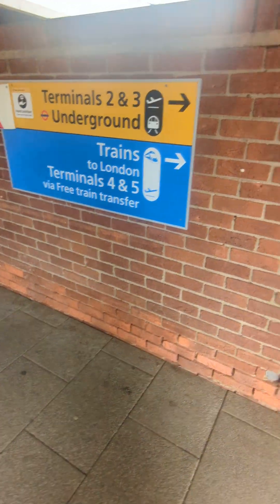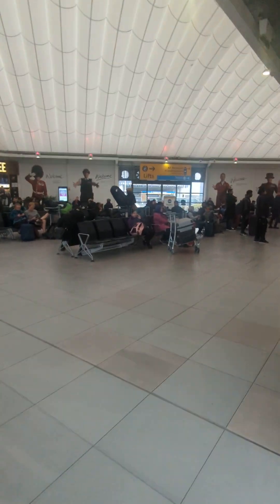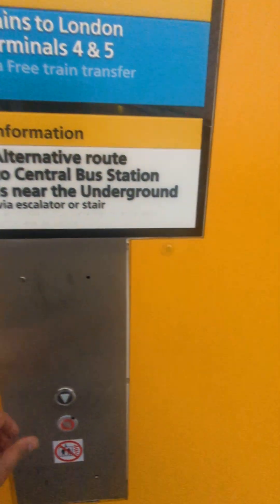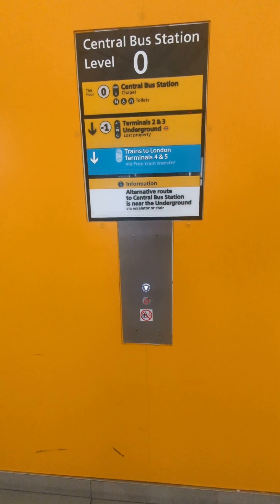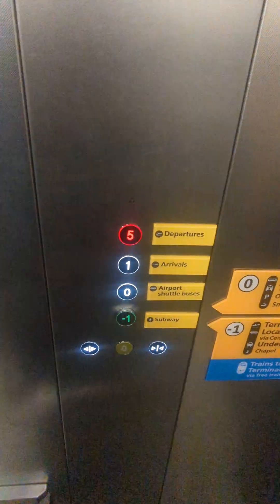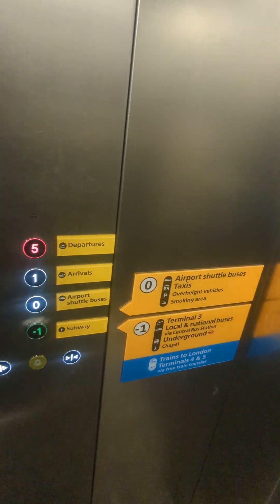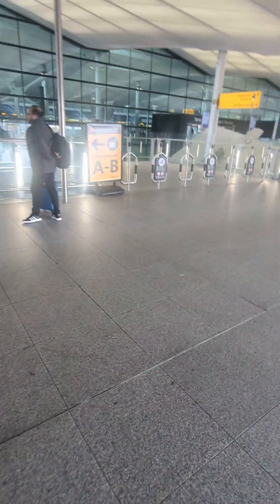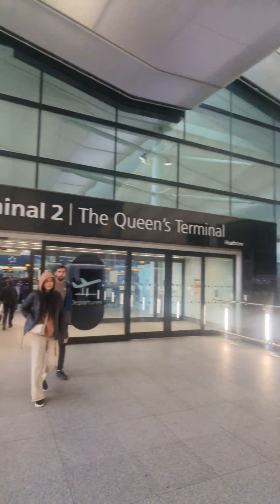How To Get From Heathrow Central Bus Station To T2 elevator with Luggage Route Latest 2024